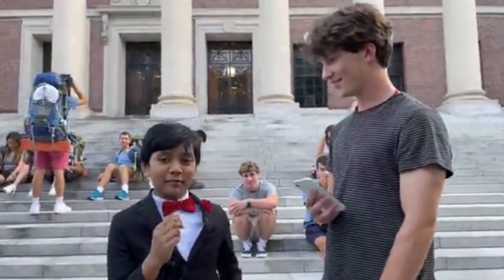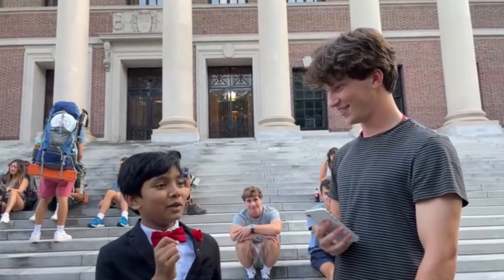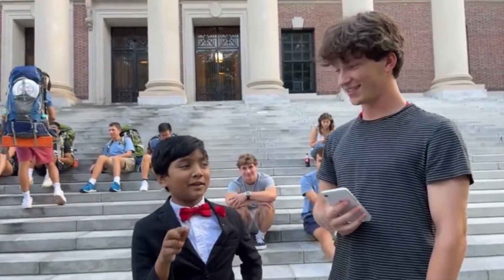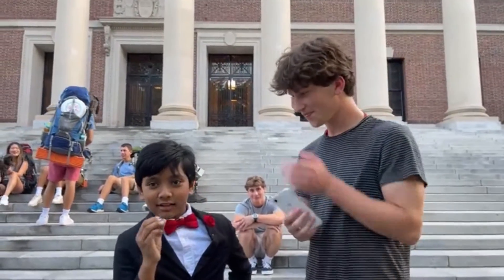Harvard Student Vs. Human Computer